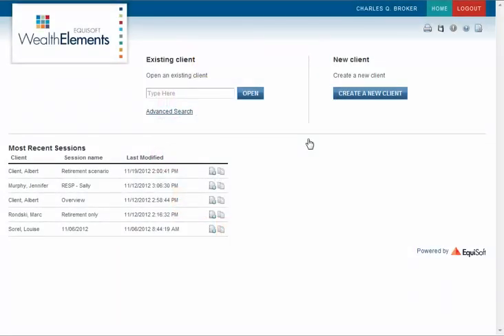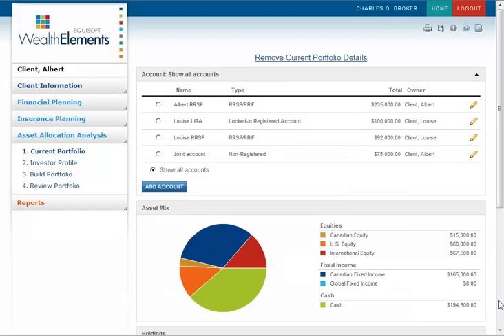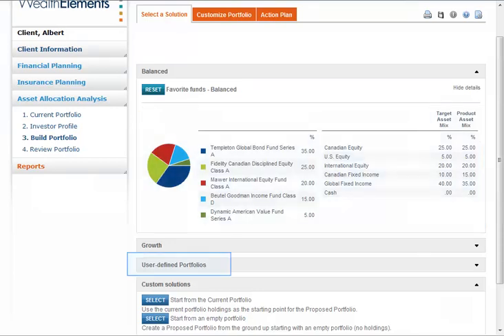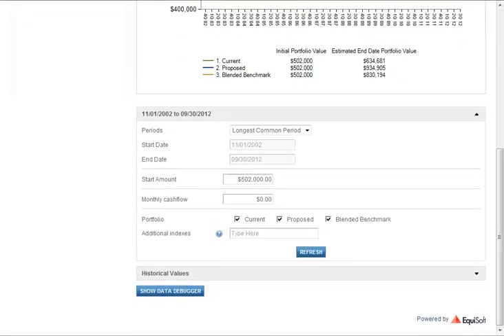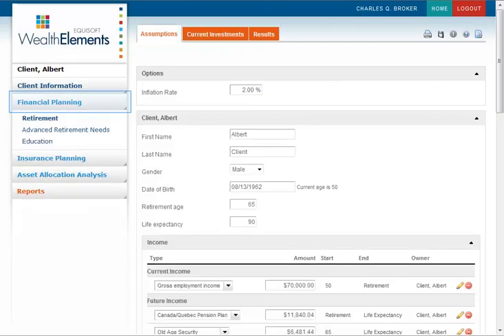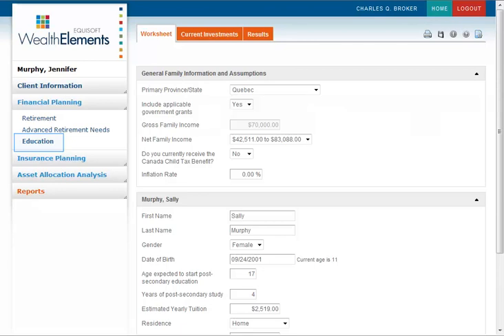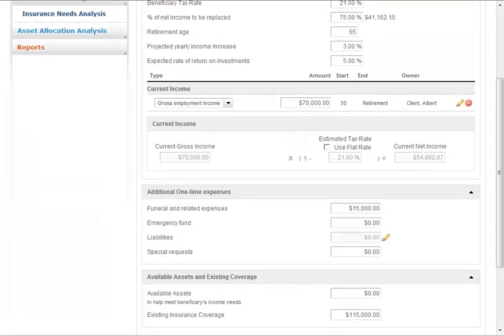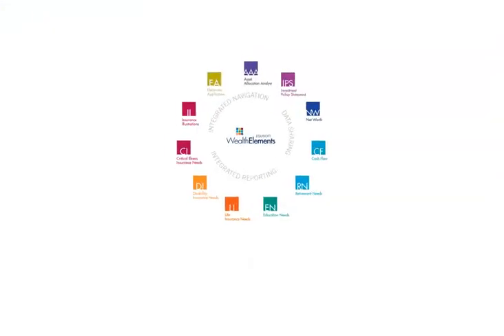WealthElements Overview (technical approach).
A brief "how to" video guide to EquiSoft's WealthElements suite.